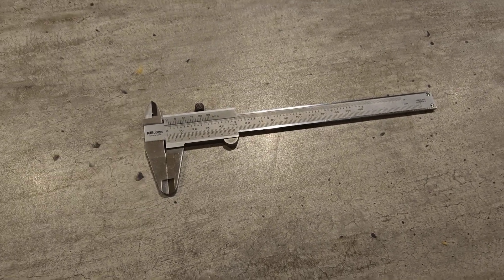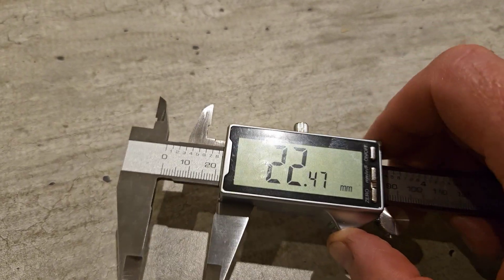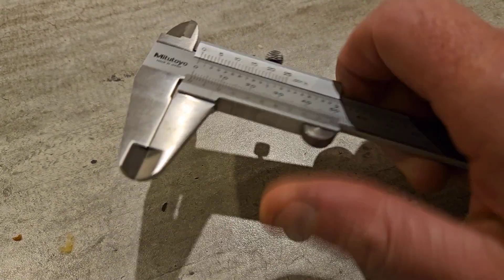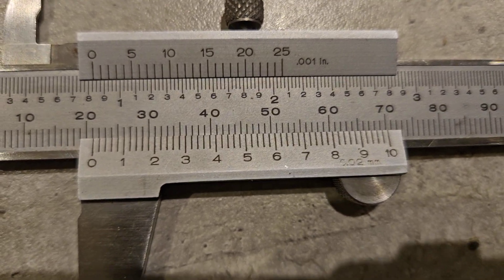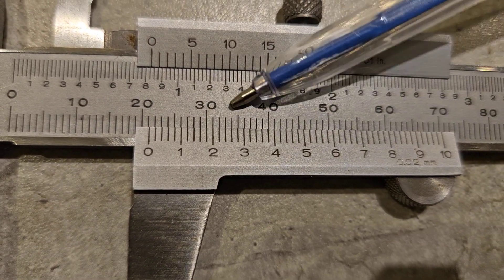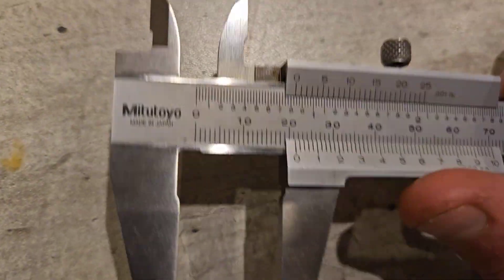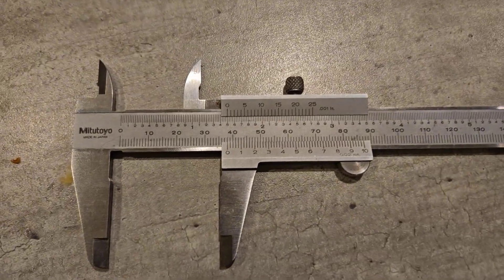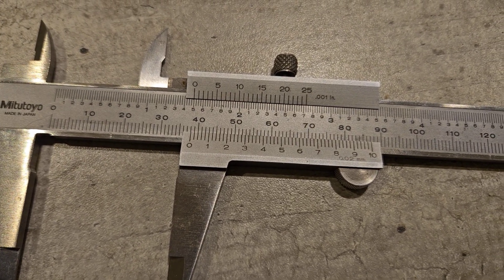Unlocking Precision: Mastering the Vernier Caliper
In this video we teach you to properly read a vernier caliper for accurate measurements every time..